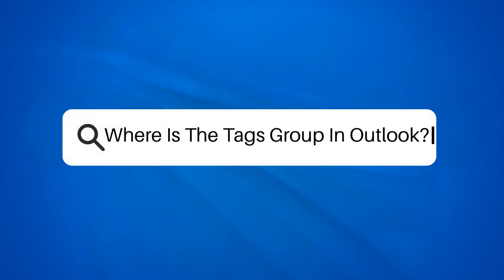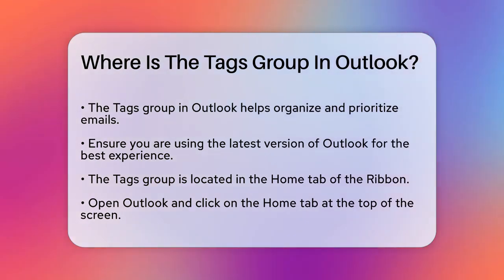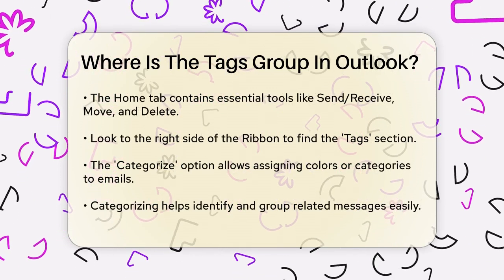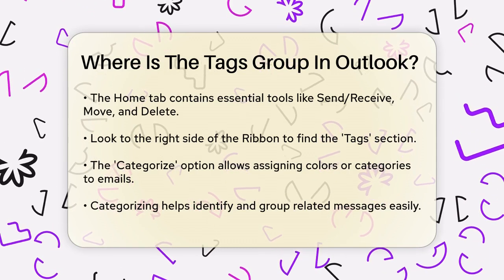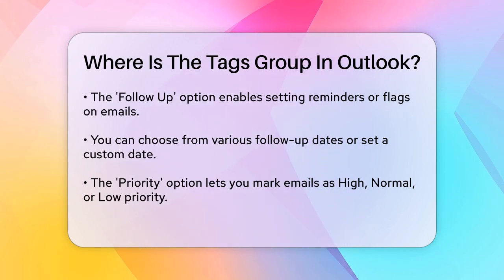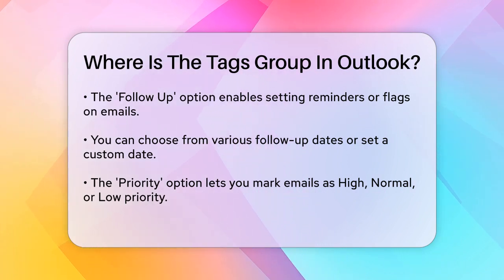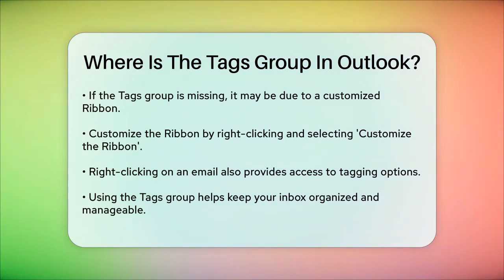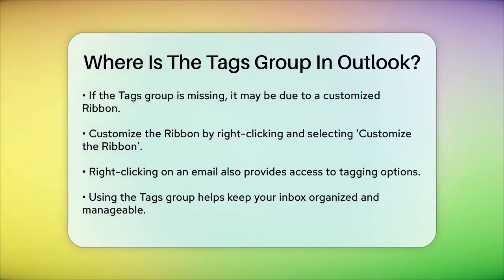Where Is The Tags Group In Outlook? - TheEmailToolbox.com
Where Is The Tags Group In Outlook? Are you looking to enhance your email organization skills in Microsoft Outlook? In this video, we’ll guide you through the process of locating the Tags group, a feature designed to help manage your emails effectively. We’ll cover how to access this group within the Home tab of the Ribbon and what useful options it provides. You’ll learn about categorizing your emails, setting reminders for follow-ups, and marking priority levels for your messages.

Additionally, we’ll address what to do if you can’t find the Tags group in your Ribbon, including customization tips to ensure you have access to all the tools you need. We’ll also share a quick method to access tagging features directly from your inbox. By the end of this video, you’ll have a clear understanding of how to use the Tags group to keep your inbox organized and prioritize your most important emails.

Whether you’re a busy professional or just someone looking to streamline your email management, this video is perfect for you.